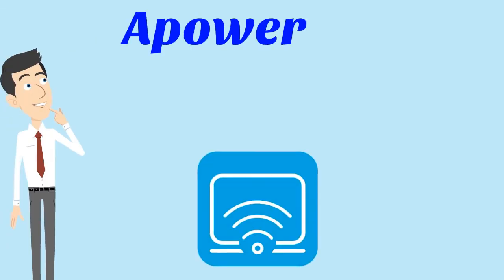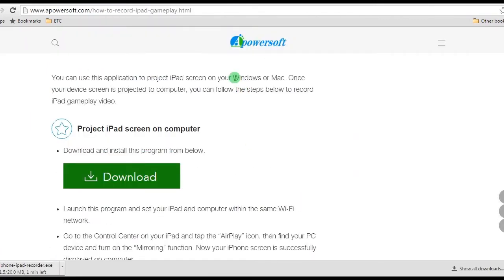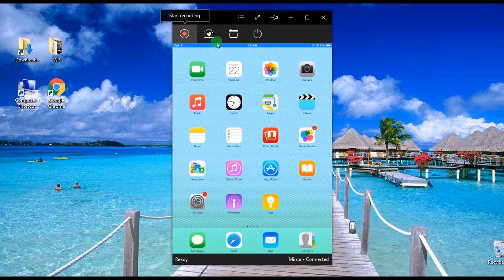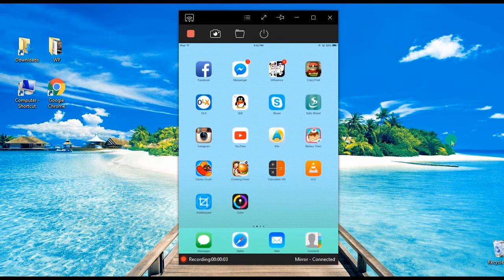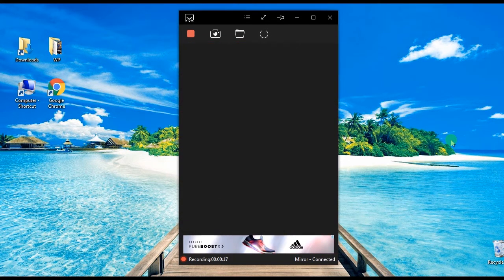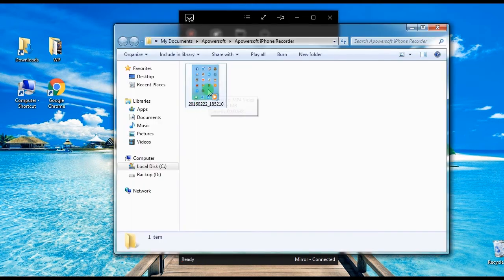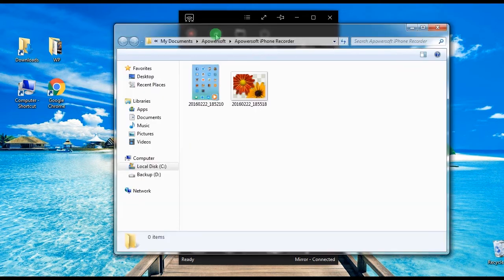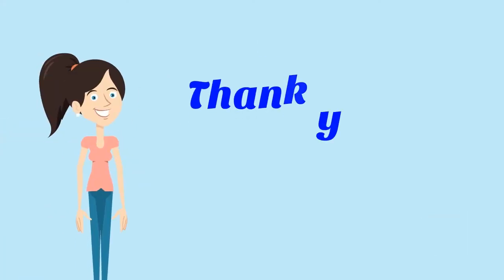Simple and Easy Way to Record iPad Gameplay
Most of us enjoy playing games on iPad, however, only few of us know how to record the games to share their excellent game tricks. In this video, a simple iPad recorder is introduced, by utilizing this program, you can record games and take screenshots easily. Meanwhile, this tool can also be used to mirror iPad screen to PC to enjoy better virtual experience.